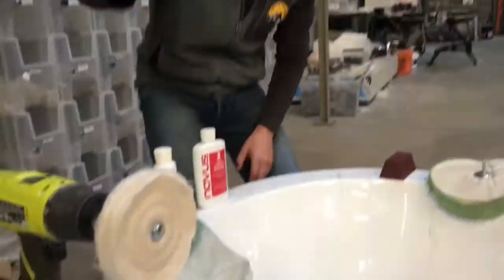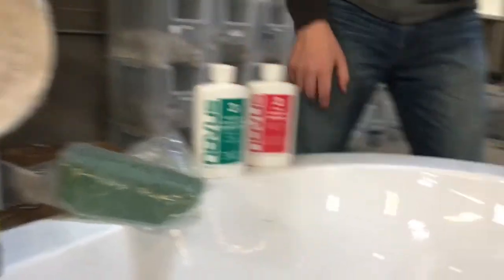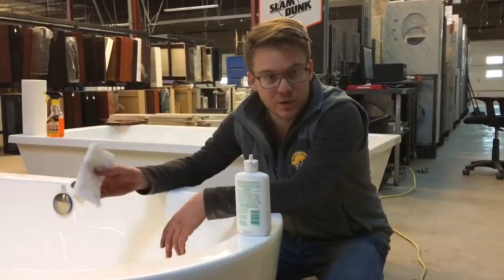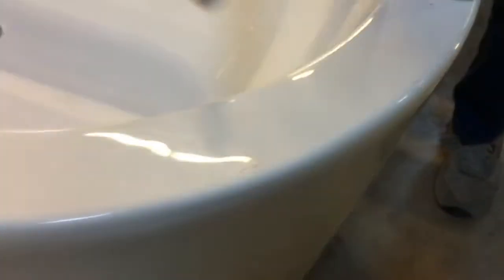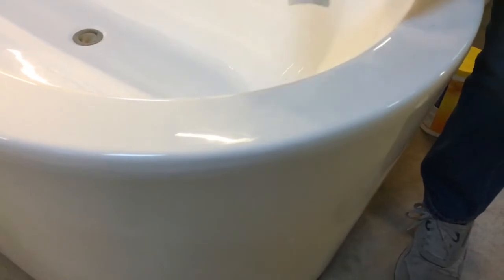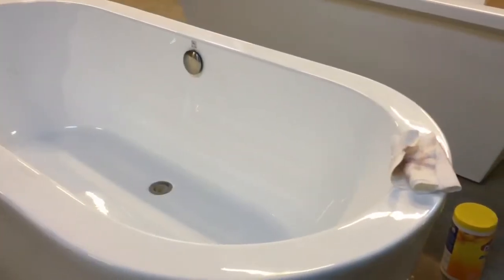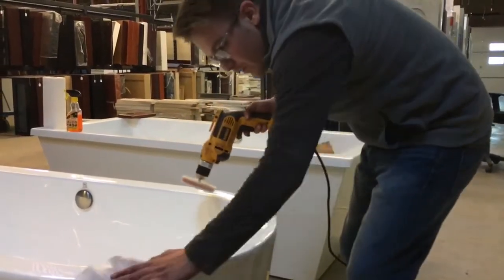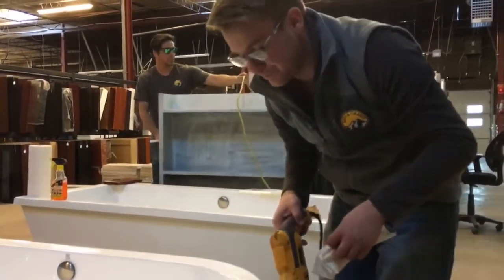Denver Bath Tub Warehouse Shows How To Repair a Scratched Acrylic Tub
Did you buy an acrylic bath tub and it get scratched? This video will teach you how to repair a tub.